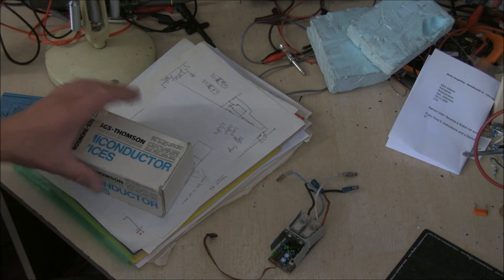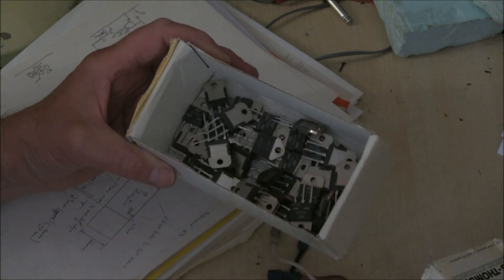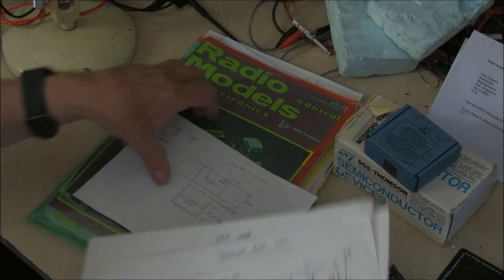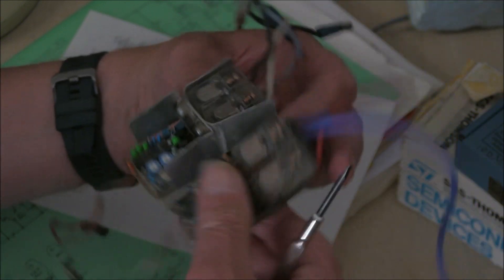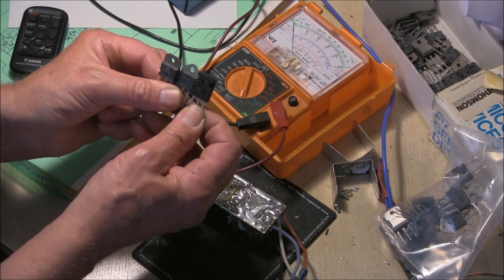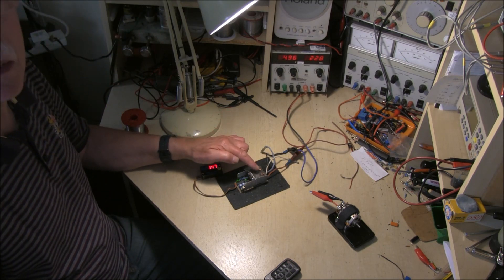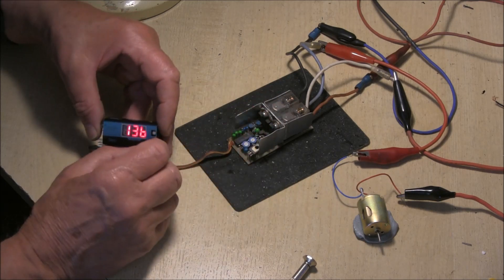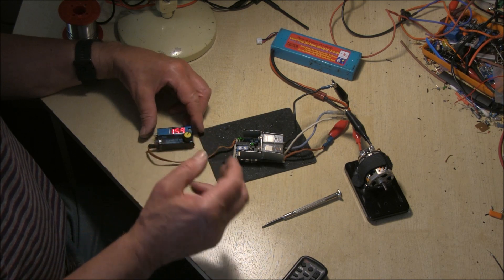Demon 2DH Speed Control from 1985. Repair and test. (1/10th buggy esc).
Demon 2DH speed control from 1985. Repair and test.
Speed control made for 1/10th buggy.

Use with Brushed motors.

With turbo forward, brakes and reverse.
Replace blown TIP36 transistor.